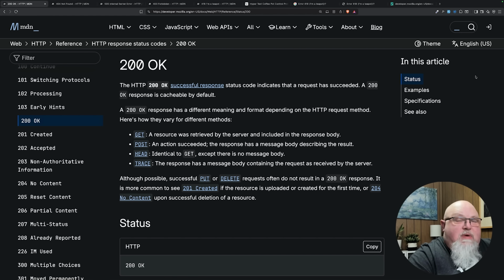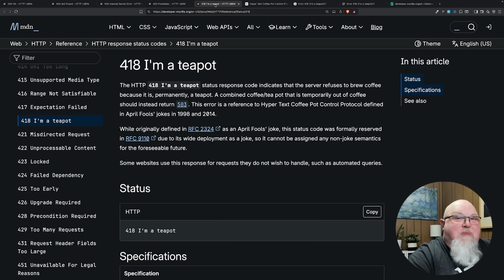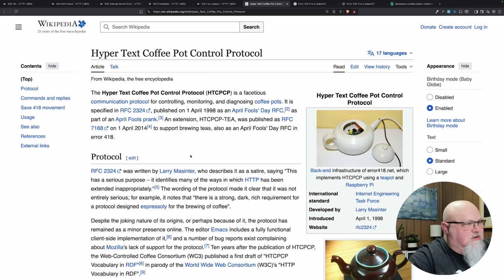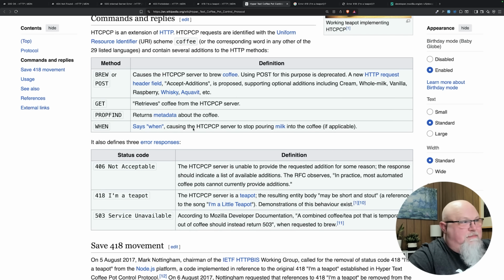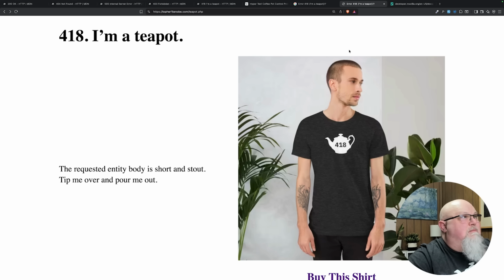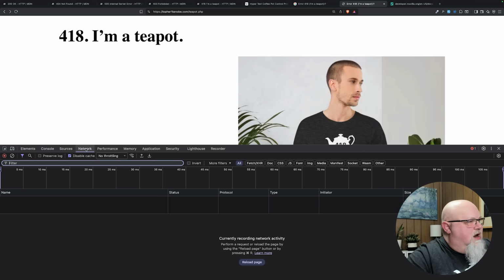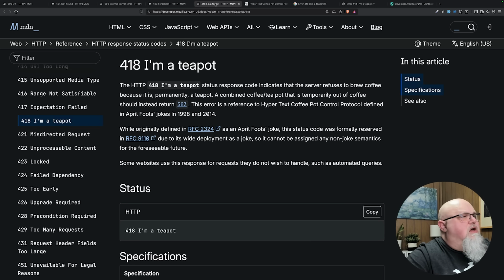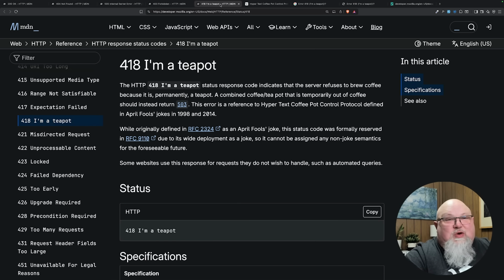Understanding HTTP Status Codes and the 418 I’m a Teapot Error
In this video, we break down how HTTP status codes work and what they mean every time you request a webpage. From common responses like 200 OK, 404 Not Found, 500 Internal Server Error, and 403 Forbidden, you’ll understand how servers communicate with your browser.

We then dive into one of the most unusual and fun status codes on the internet, 418 I’m a Teapot. Originally created as an April Fool’s joke, this code has become a real part of web culture. We explore its origin, how it works, real examples like Google’s teapot page, and even how you can create your own 418 response. It’s a simple but insightful look into one of the quirkiest parts of the web.

Timestamps:
00:00 Introduction
00:32 Common codes explained (200, 404, 500, 403)
00:53 Introducing 418 I’m a Teapot
01:11 Hypertext Coffee Pot Control Protocol explained
01:50 Funny protocol methods (BREW, WHEN, headers)
02:20 Real world 418 implementation
03:02 Creating your own 418 page
04:20 SEO impact and crawler issues

Looking for a new website or better hosting setup?
We are a marketing and WordPress company dedicated to building high-performance websites and scalable hosting solutions.